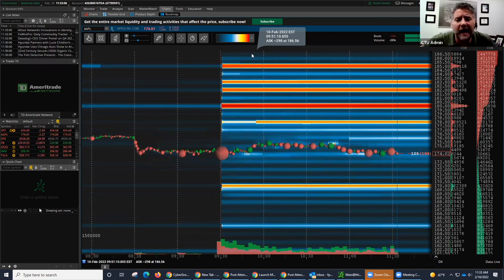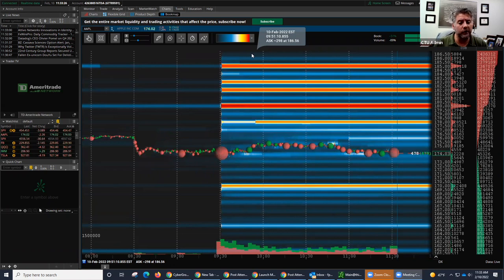BookMap Tutorial: How to Setup & Use Bookmap on ThinkOrSwim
Steps to become a profitable day-trader